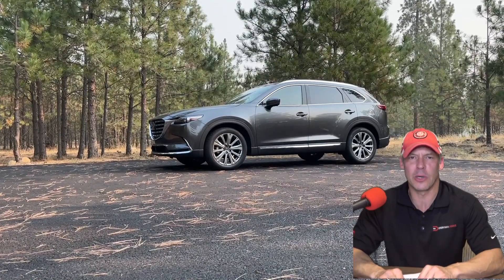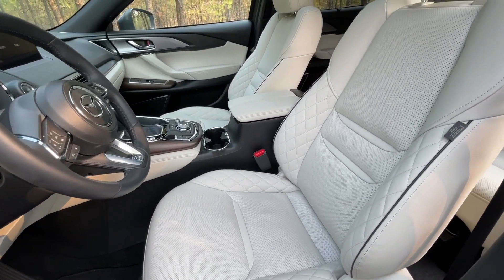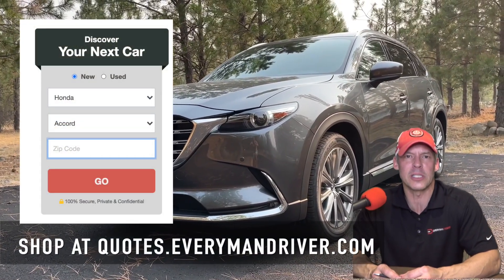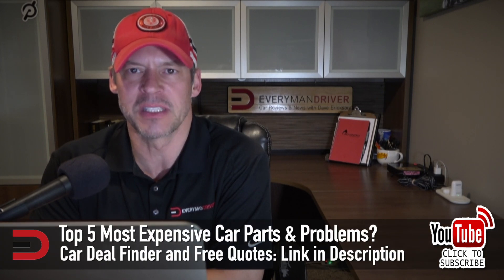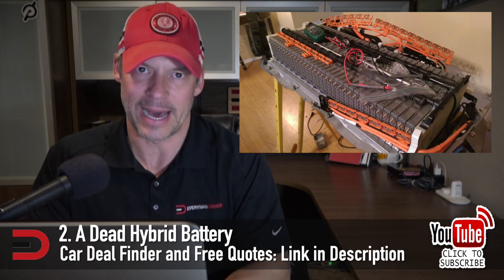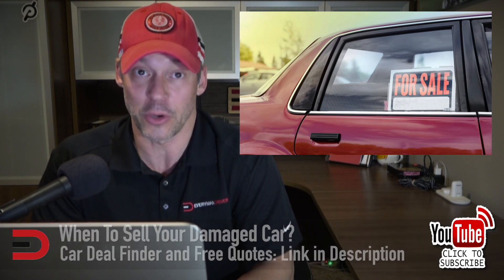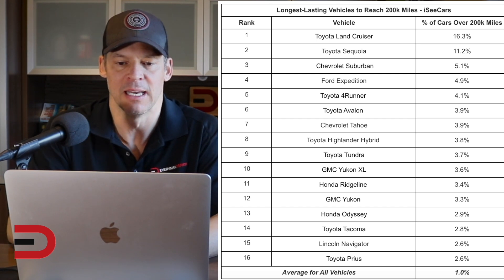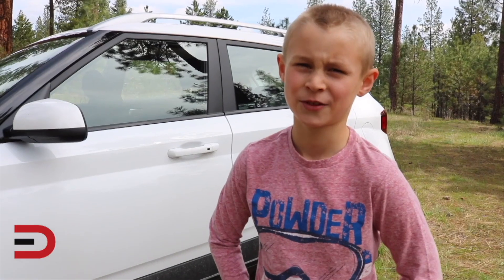The REAL Price of a Mazda CX-9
- Get matched in seconds with the right vehicle, at the right price and at the right dealer. I'm here to help you research, discover, and find the right vehicle at the right price!